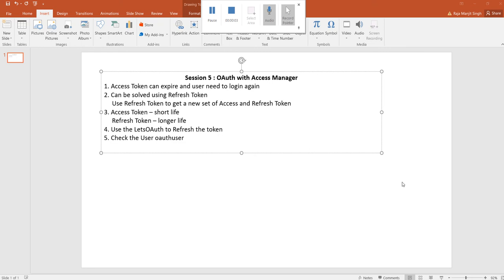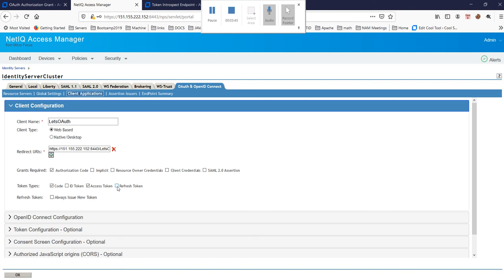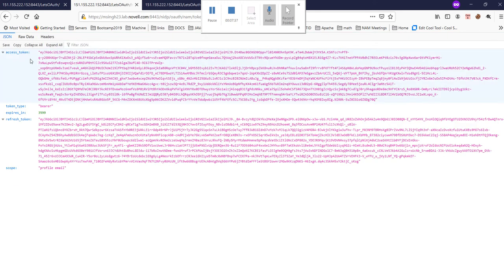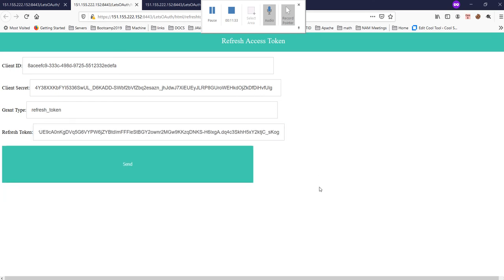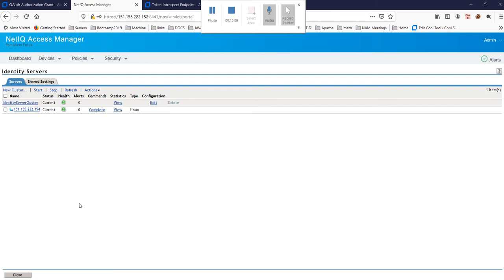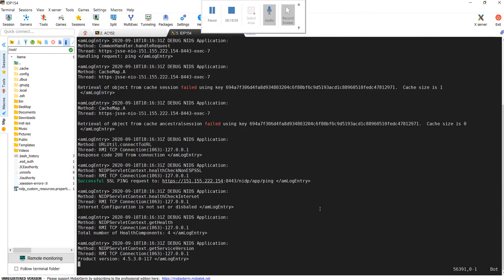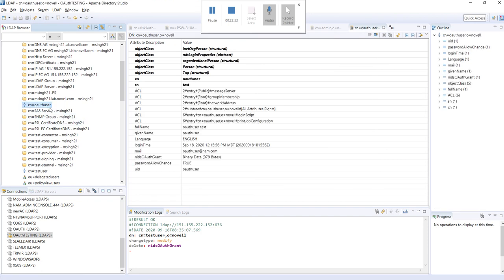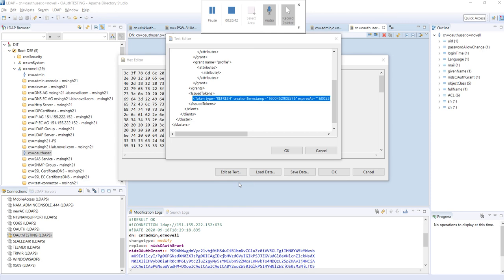Session 5 OAuthWithAccessManager RefreshAccessTokenandRefreshToken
Session 5:
Access Token Expiration
Refresh Token
Impact of Refresh Token on user attribute nidsOAuthGrant.